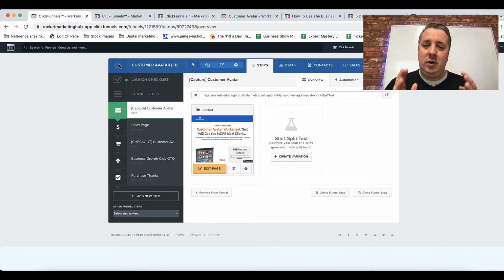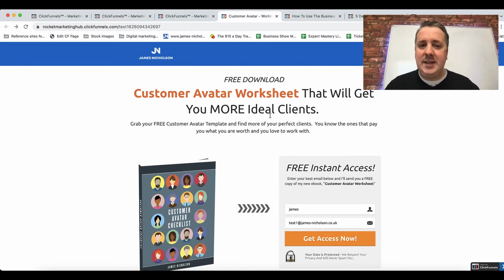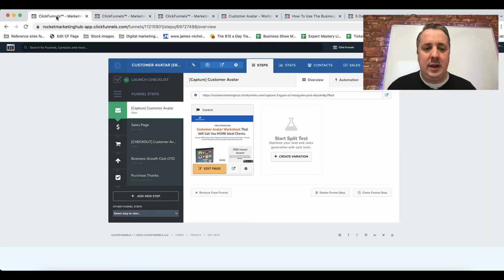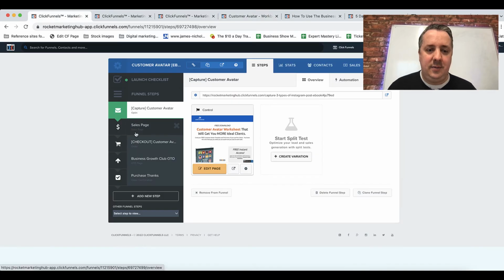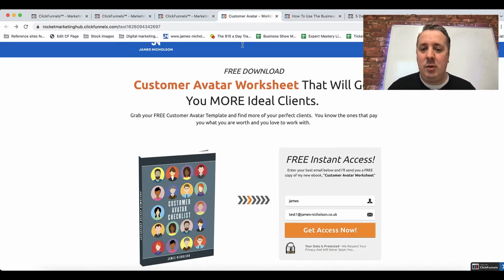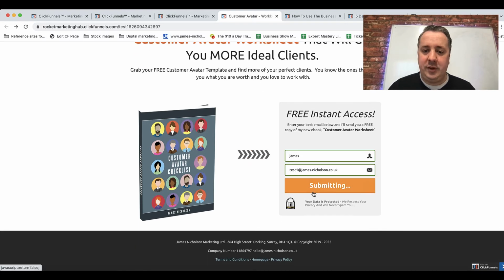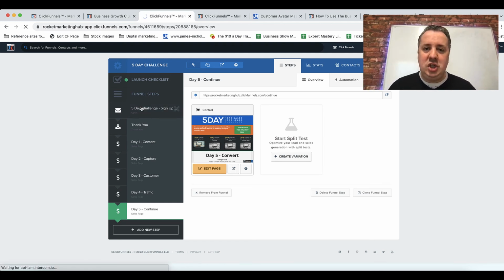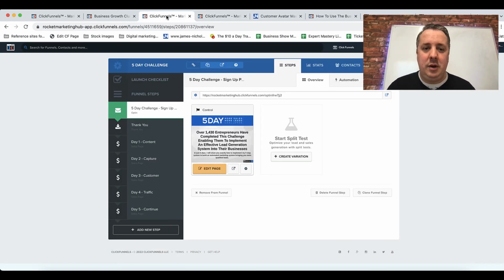Marketing Funnel Explained With REAL Examples NEW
Marketing funnels streamline the customer journey and make it easier for businesses to manage. These solutions outline each stage of their client's decision-making process and the steps they intend to take in each. Watch here as I explain the Marketing Funnels with REAL Examples.

Marketing funnels place your business on the map and guide users through the complete buyer's journey, hopefully leading to purchase with you. If you aren't already using marketing funnels, you should be, and even if you are, there may be new types of funnels you can build up that you haven't thought of yet.

There are numerous types of marketing funnels that you may use. All of them have the same purpose: you set them up to pull users into the sales funnel and move them forward to the next stage. They are simply employing different marketing methods to attain the same end goal.

30 Day Trial To The Business Growth Club £1 - £591 In Bonuses